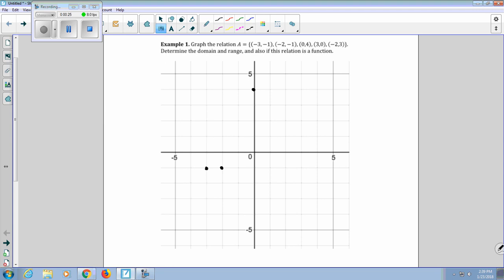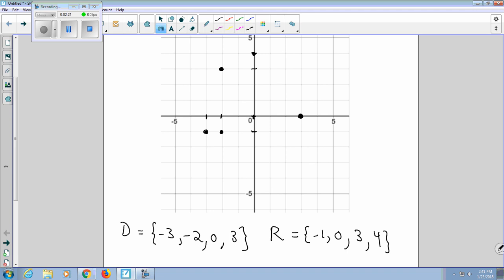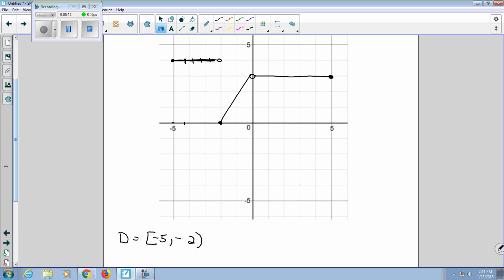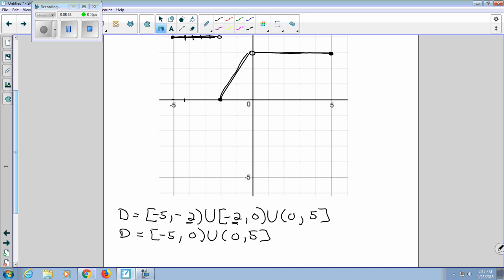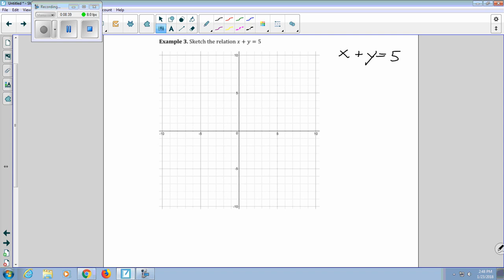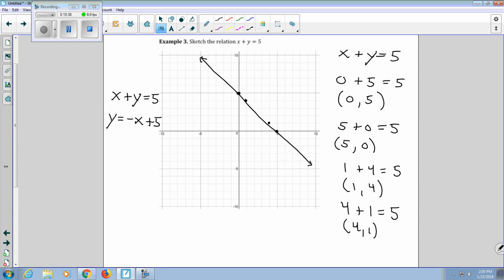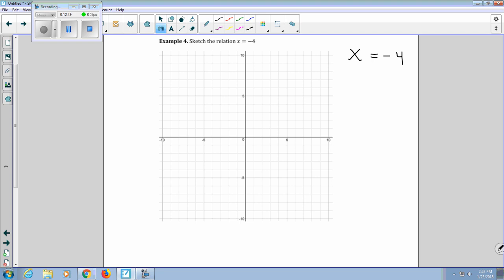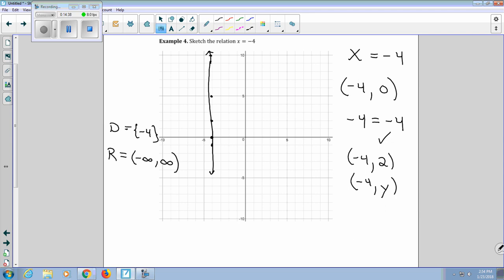MTH 104 Lesson 2